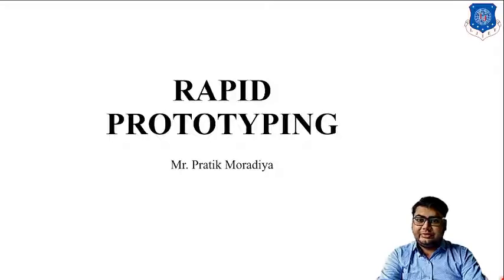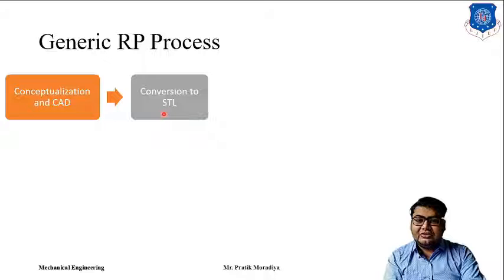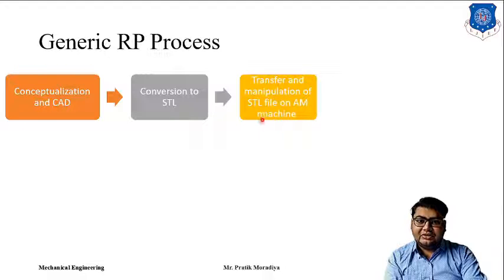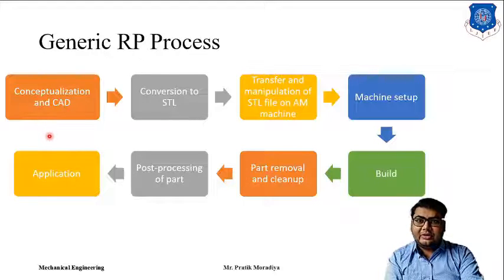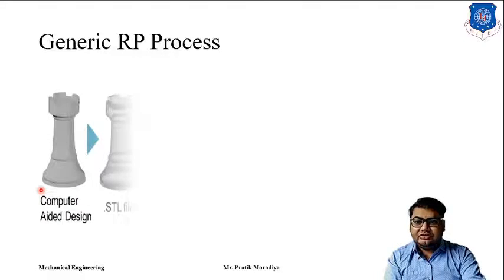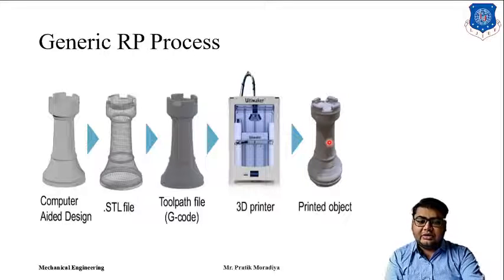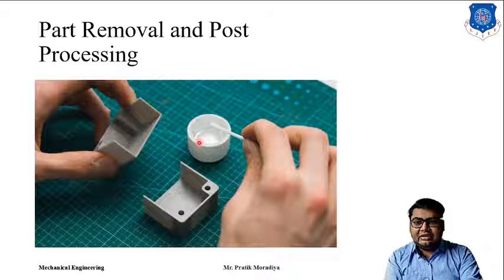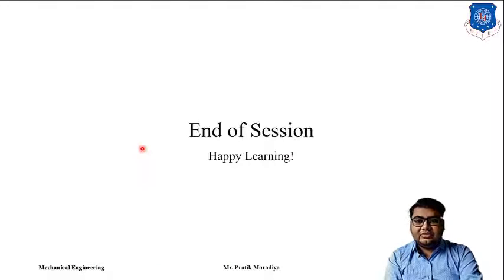L 04 Introduction to Generic Rapid Prototyping Process | Mechanical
Introduction to Generic Rapid Prototyping Process

Made @ LJIET